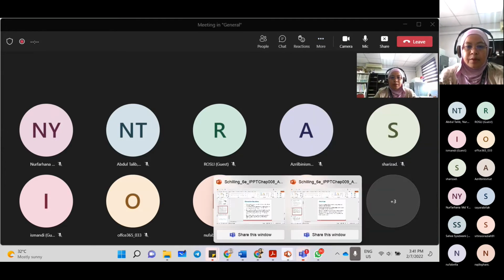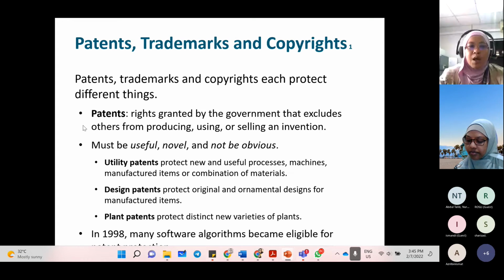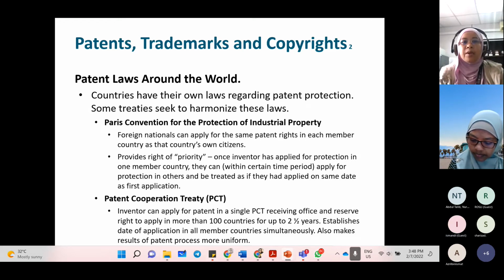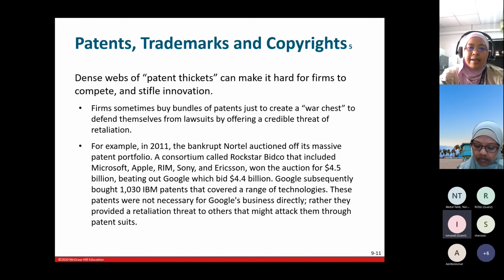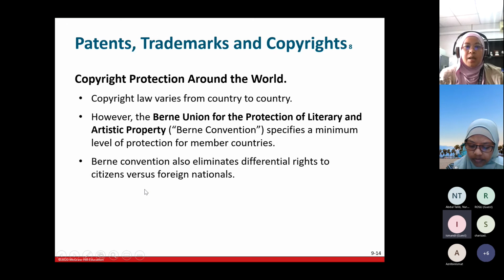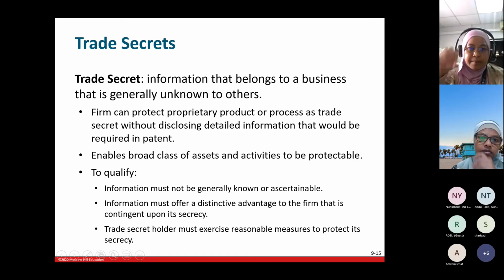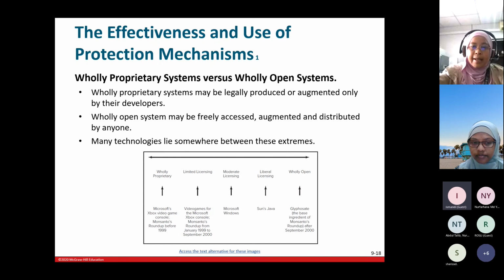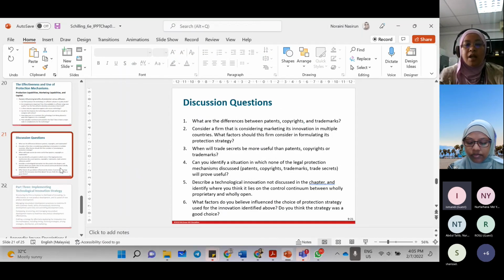2022 MGT785 Cahpter 9